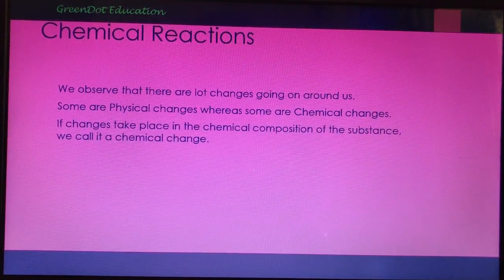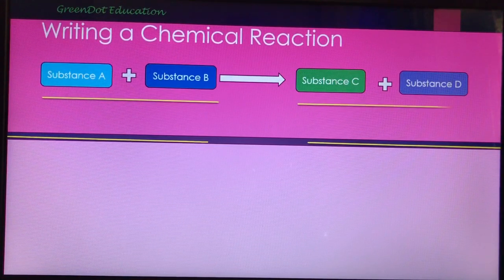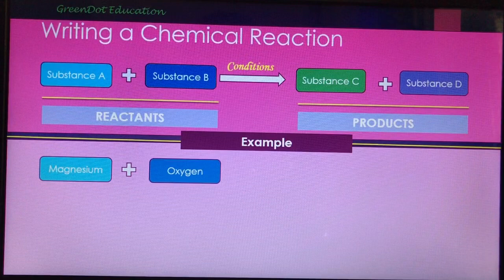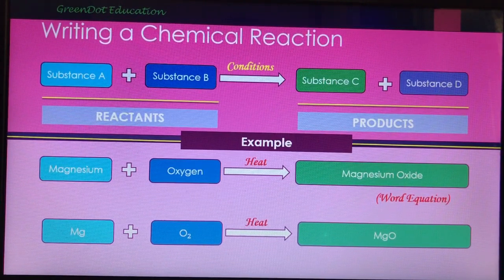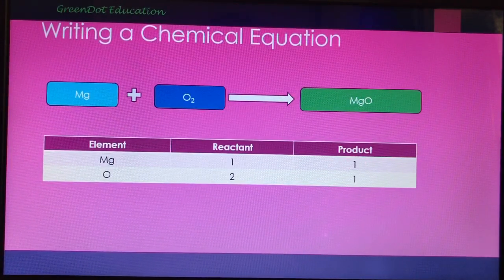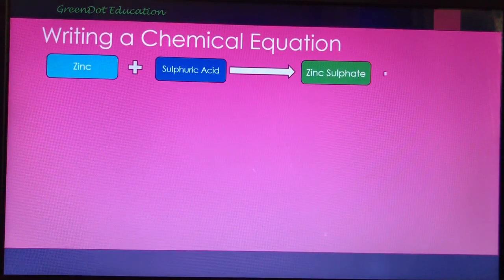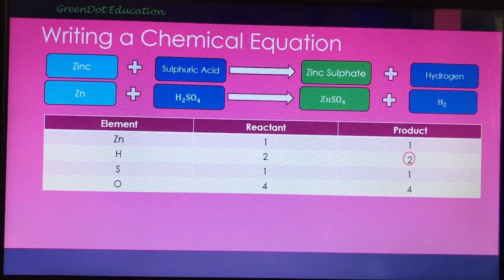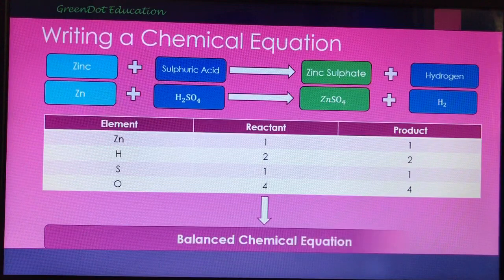Chemical Reactions And Equations